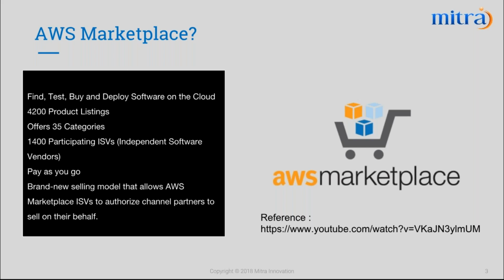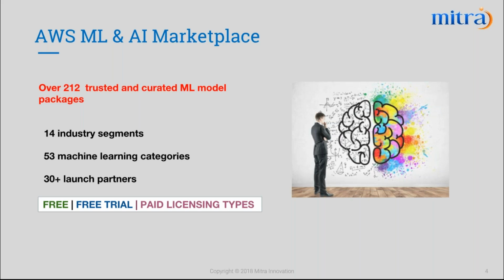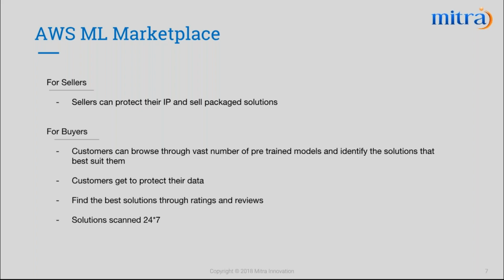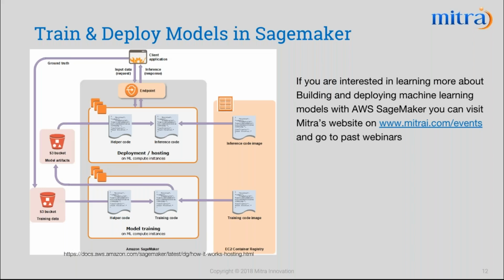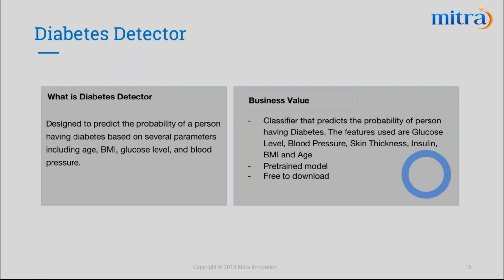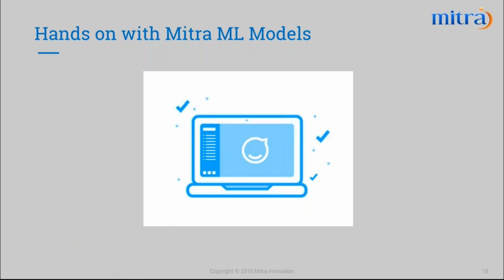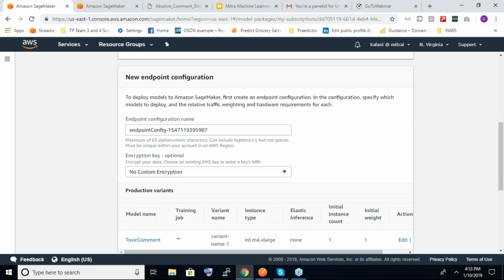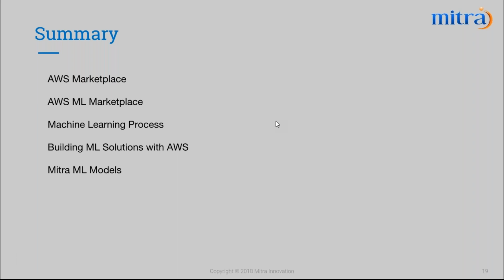Uncover Mitra’s AWS Machine Learning Models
Uncover Mitra’s AWS Machine Learning Models - Webinar recording from 10/01/19

Understanding the prominence of AI and Machine Learning (ML), Amazon Web Services (AWS) launched the AWS Marketplace for Machine Learning on November 28th 2018.

With the new AWS Marketplace for Machine Learning users are able to find, subscribe to, and deploy the ML solutions they need directly through ML platforms, such as Amazon SageMaker, and build business driven ML applications even quicker.

Mitra Innovation launched three Machine Learning models under the Machine Learning and Data Science Tools subcategory; Bitcoin Predictor, Diabetes Detector and Abusive Content Detector in the AWS Marketplace.

This webinar will talk about the AWS Marketplace for Machine Learning, explaining Mitra’s three ML models and their business value.